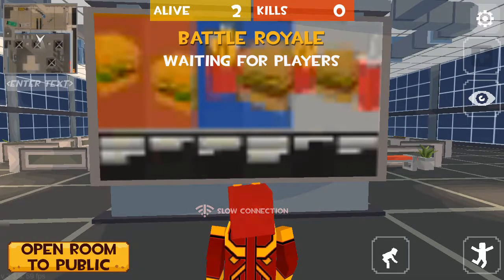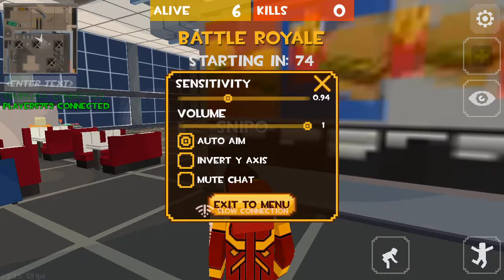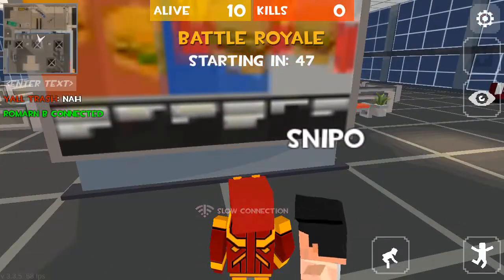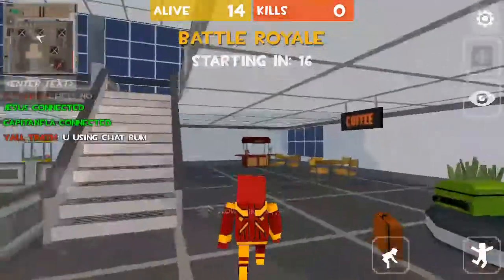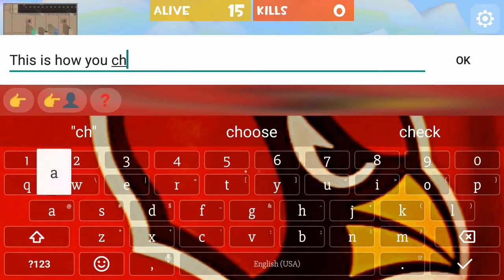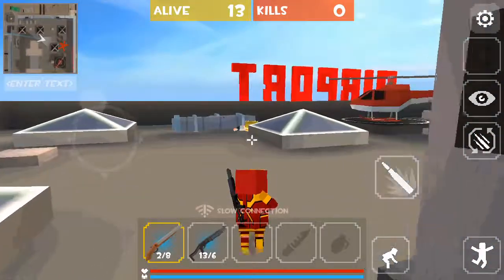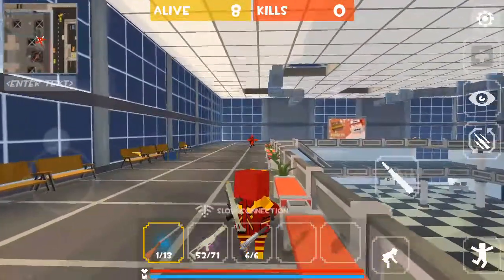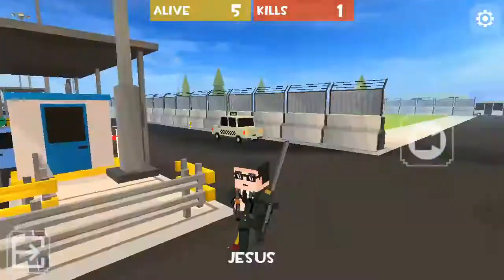GBR gamers tutorial 3 how to use the buttons